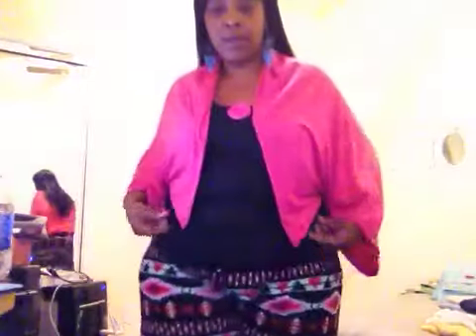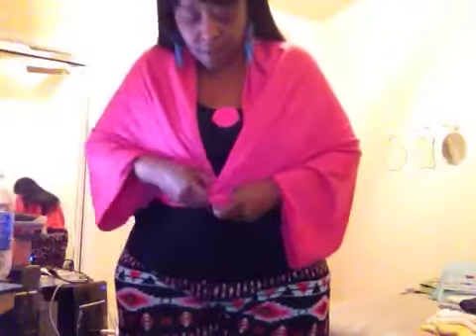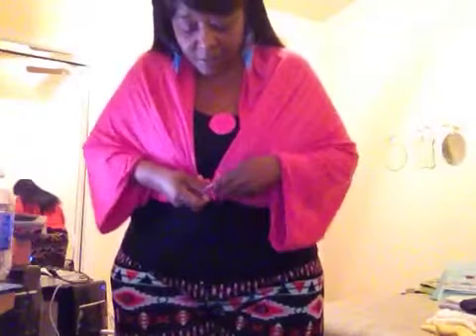Before I go to bed ofotd